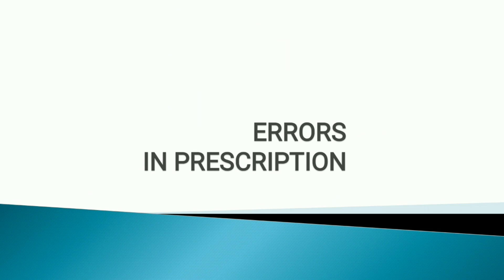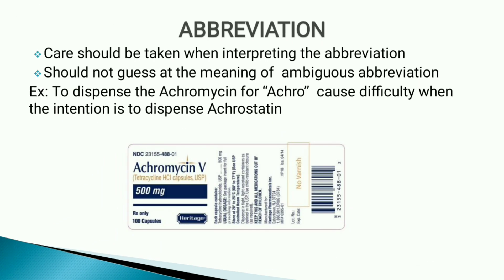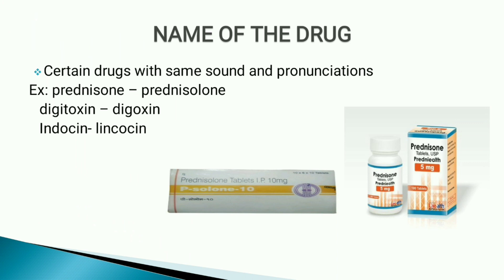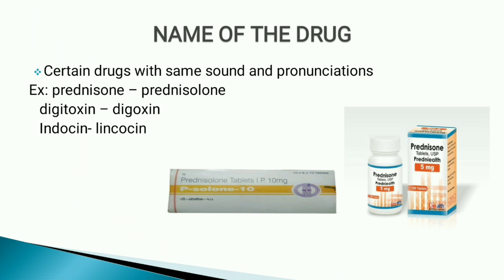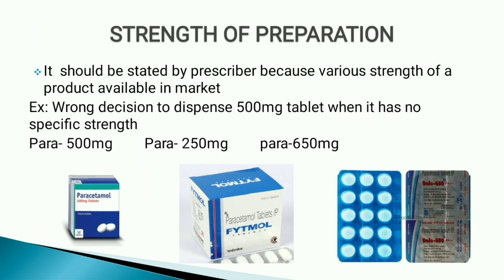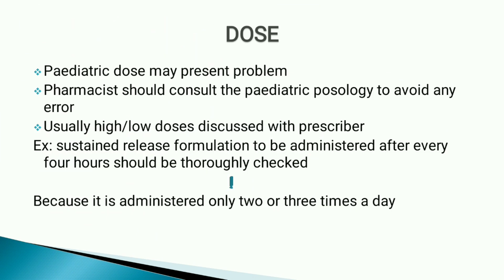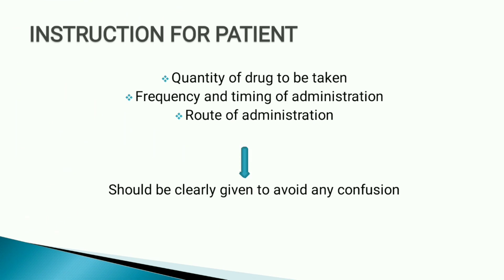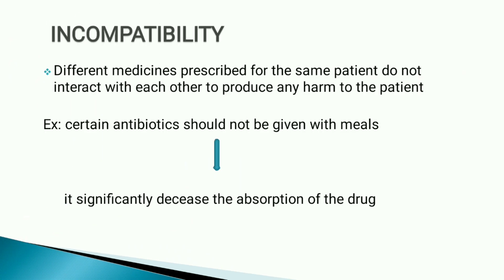ERRORS IN PRESCRIPTION- PHARMACEUTICS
THIS VIDEO  IS ABOUT LAST PART OF PRESCRIPTION THAT IS  ERRORS IN PRESCRIPTION..